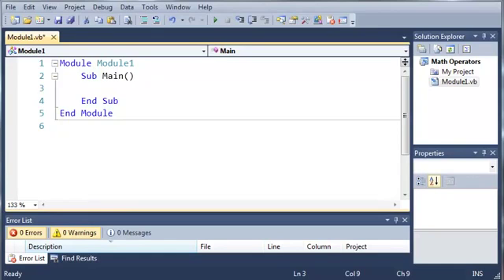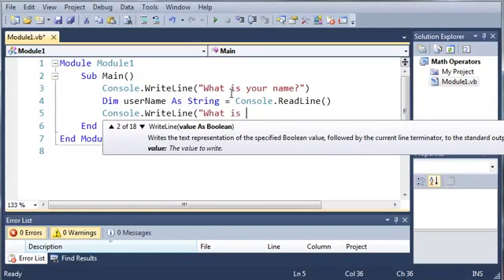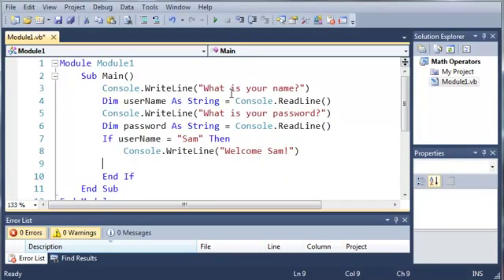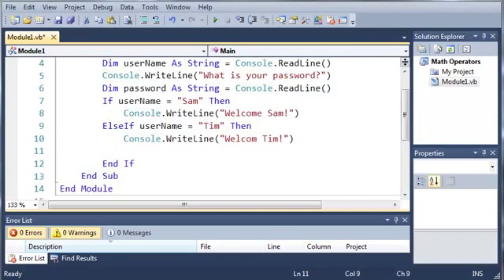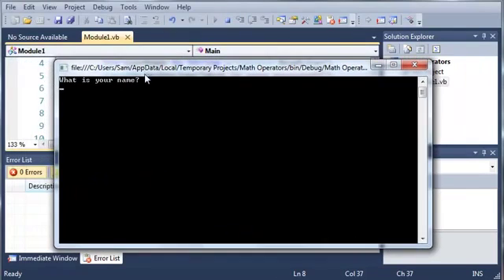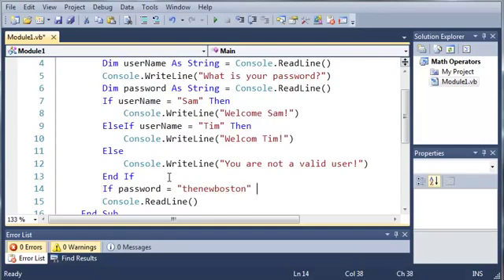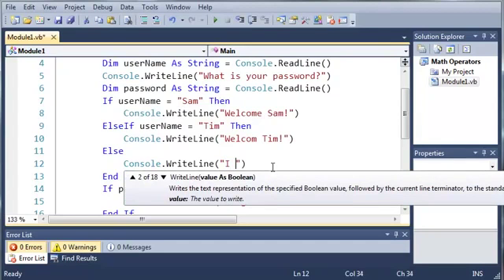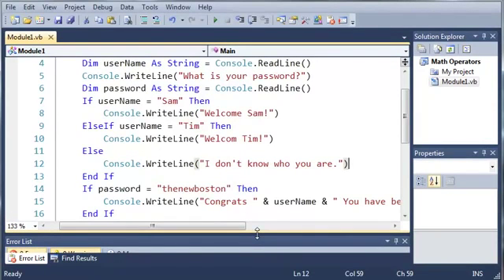Visual Basic Tutorial 14 Else If And Else